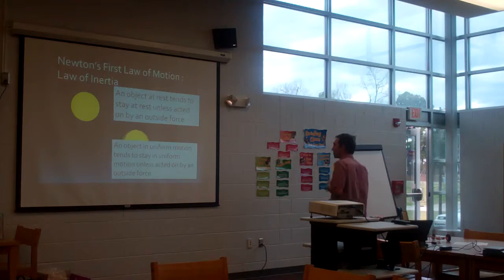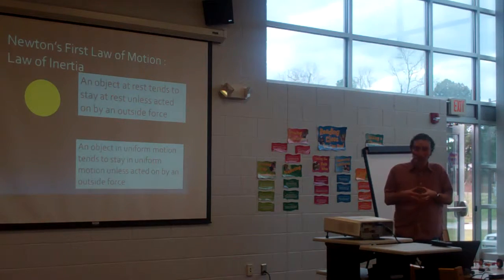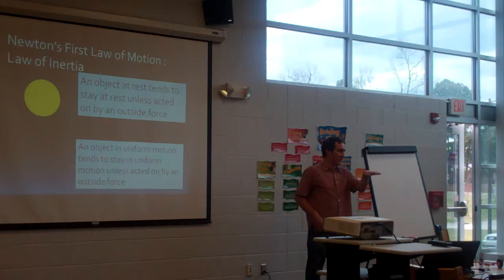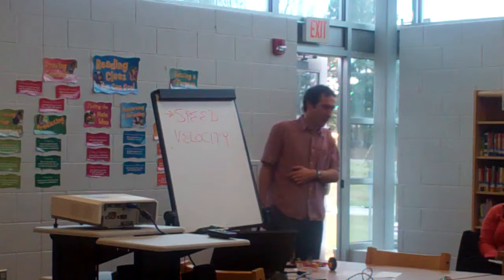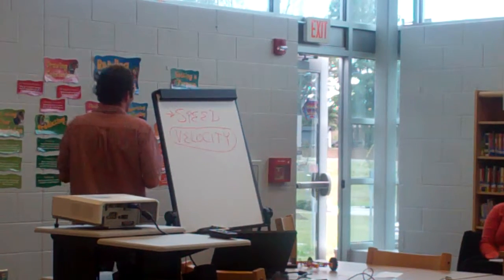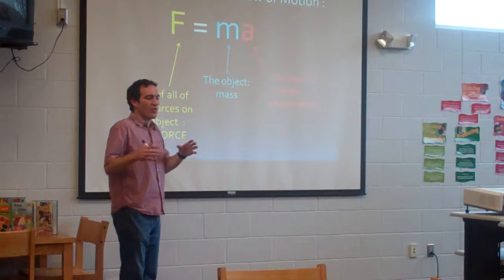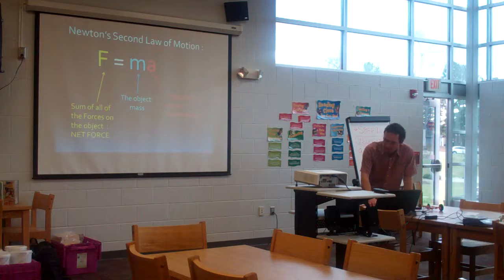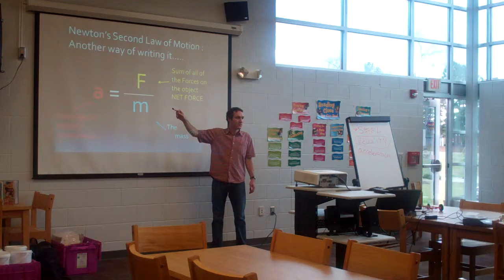Force & Motion II 1VID00001